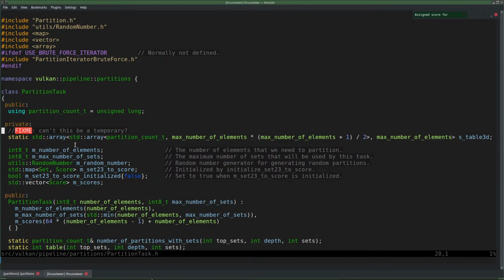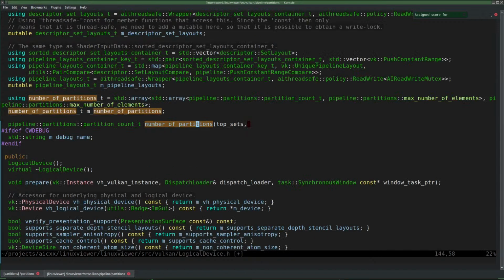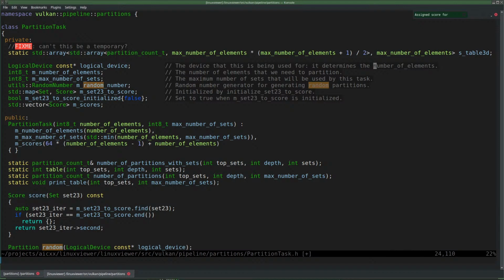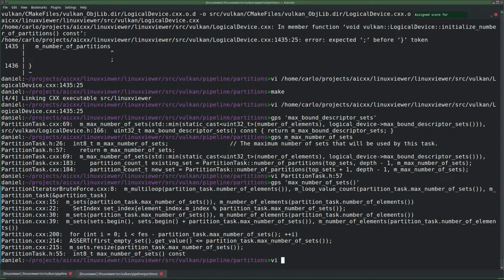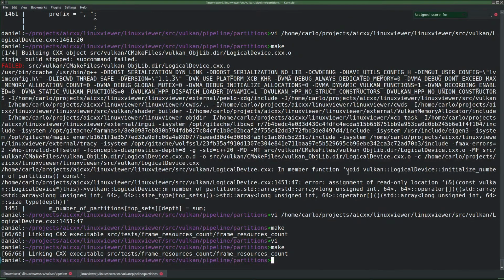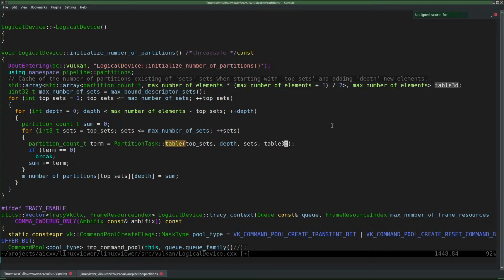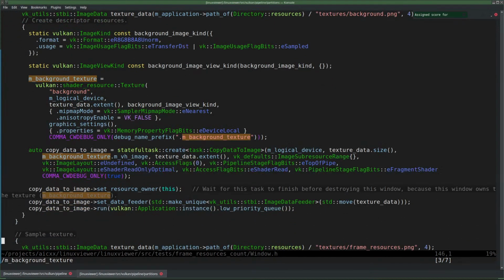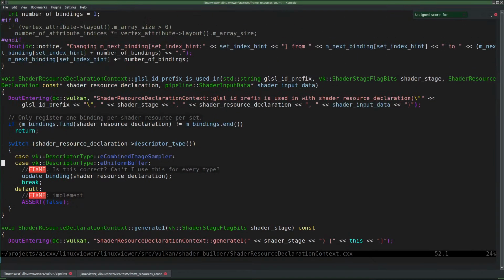C++ programming: live development of vulkan engine. READ THE DESCRIPTION. Switch to HD if needed.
Currently porting the partitions project to the vulkan engine where I'll use it to partition shader resources into descriptor sets. This is part 2. During this stream I hope to finish incorporating the partitioning algorithm/code that I worked on in the past 12 days into the linuxviewer project.